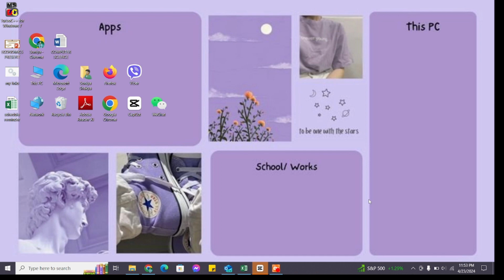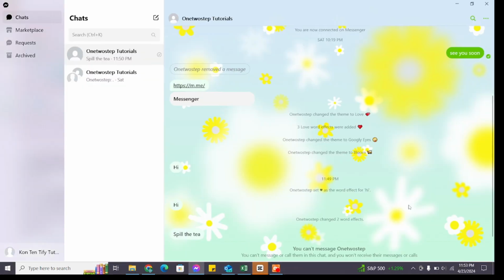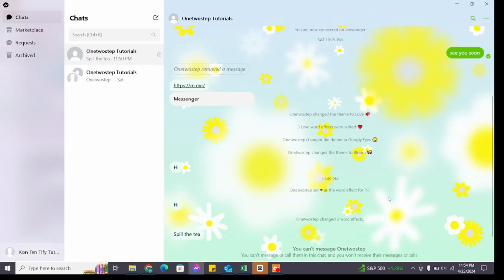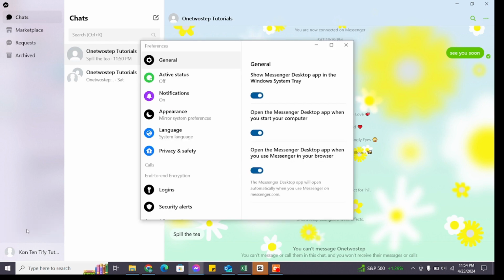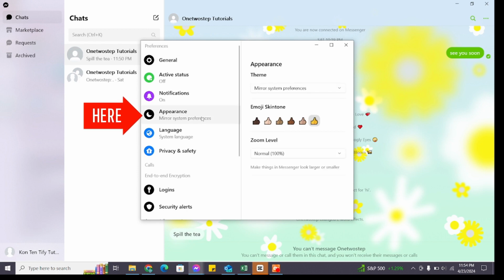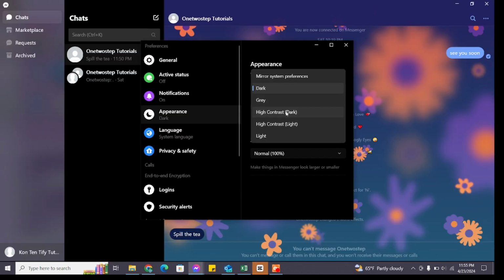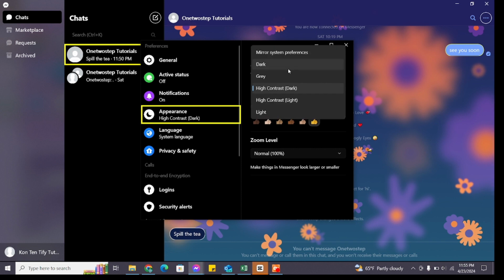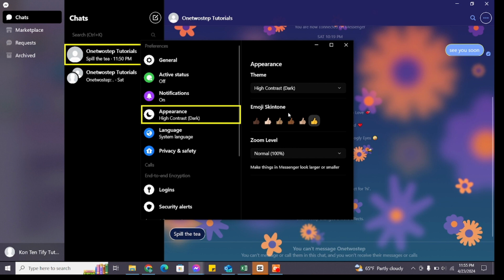How to Change Messenger Dark Mode on PC (2024) | Messenger Tutorial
This video tutorial will guide you through the simple instructions to switch your Messenger interface to dark mode. Learn how to enhance your messaging experience and make it easier on your eyes, especially in low light conditions. Give your eyes a break with the dark mode on Messenger for PC!